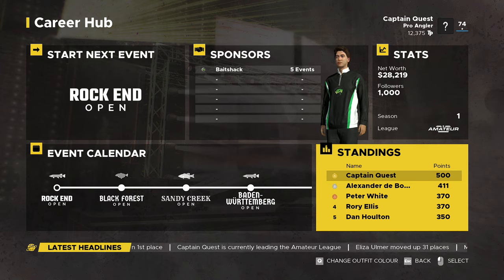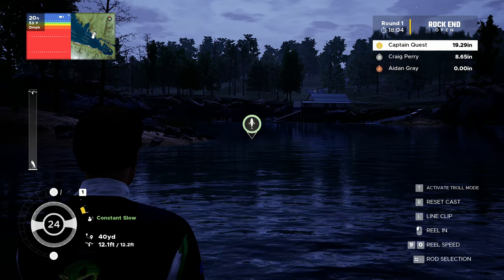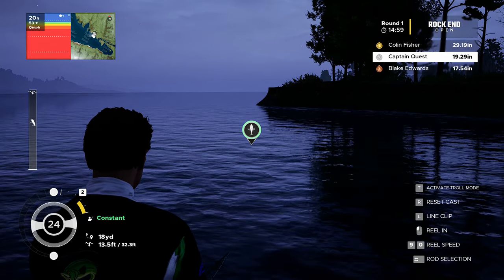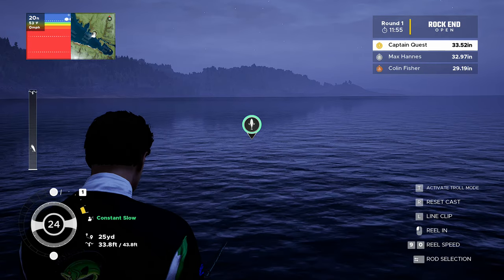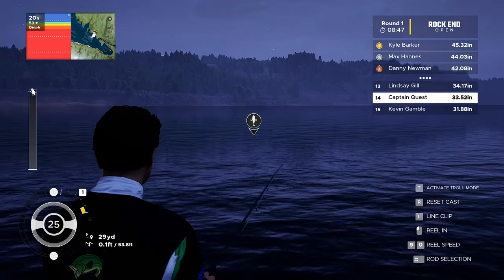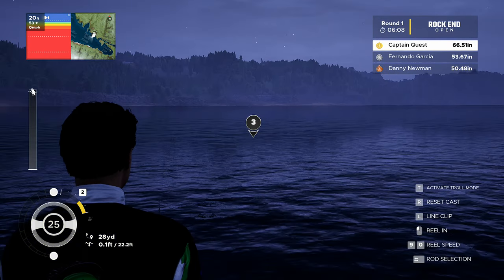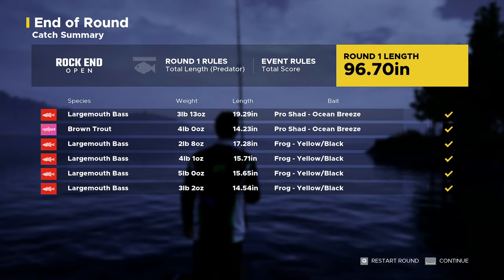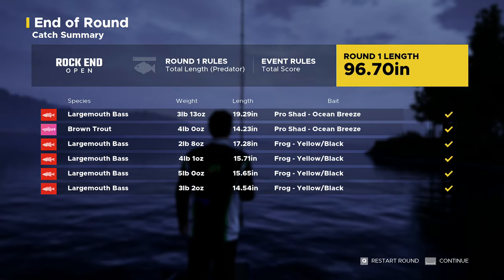Fishing Sim World Pro Tour - Episode 6 Amateur Rock End Open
Today we take part in the Rock End Open at lake Boulder and were predator fishing ...